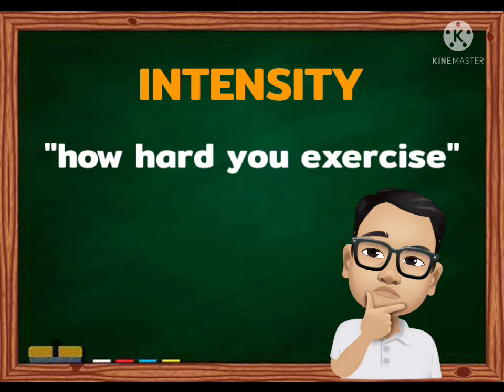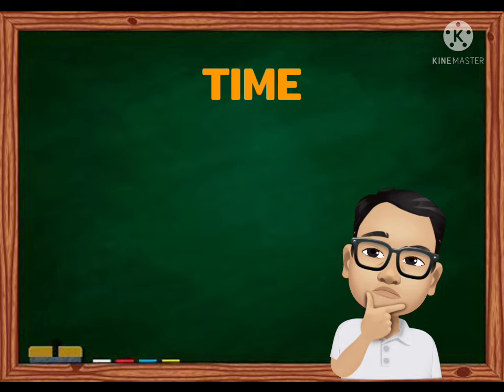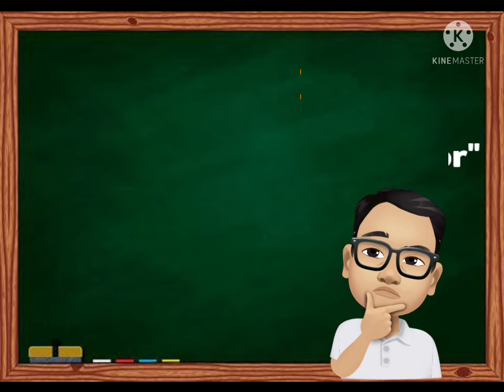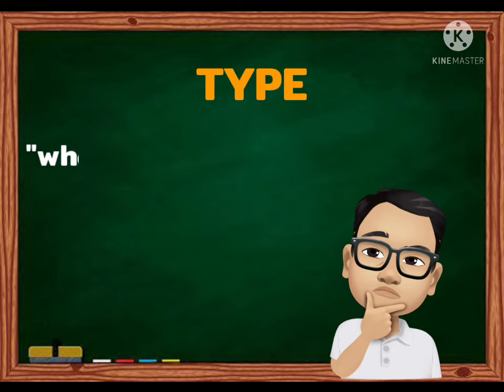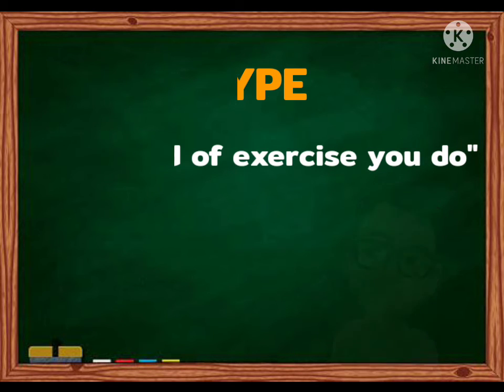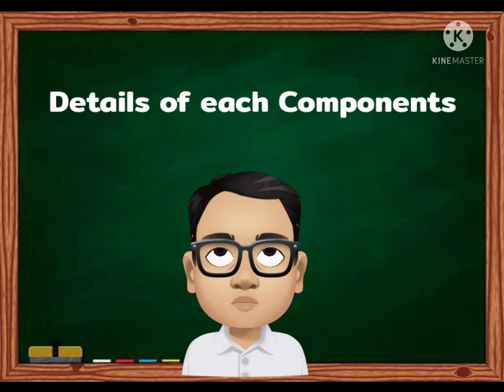Video Lesson: FITT Principle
Improving fitness is an important goal for achieving optimum health. If carefully planned, performed, monitored and evaluated, positibe health-related outcomes will be achieved and that reduces their risks to acquiring health problems. To maximize the results of a physical fitness program there is a need to be acquainted with FITT (frequency, intensity, type and time) Principle.
(Taken from PE1 learner's material)